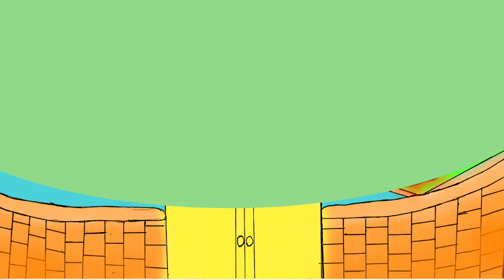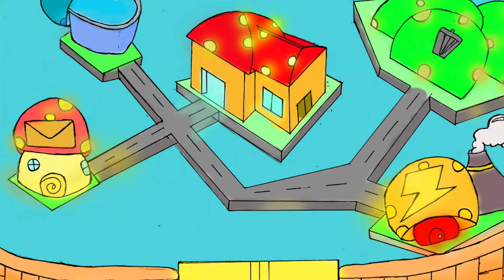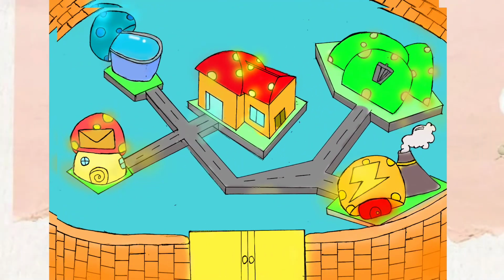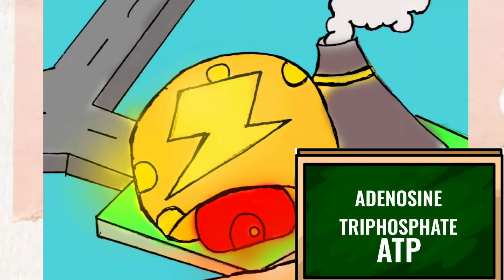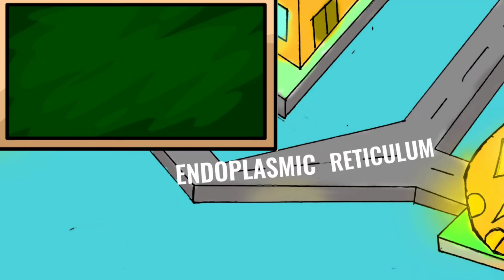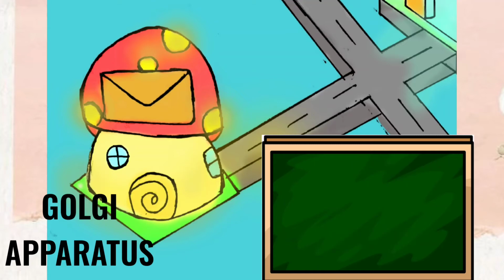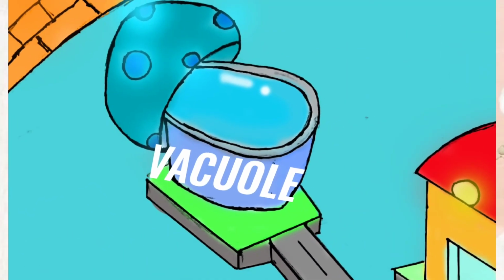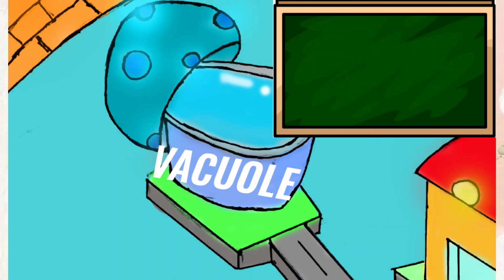MALIWAT,JEDIAEL- Video Presentation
CELL ANALOGY